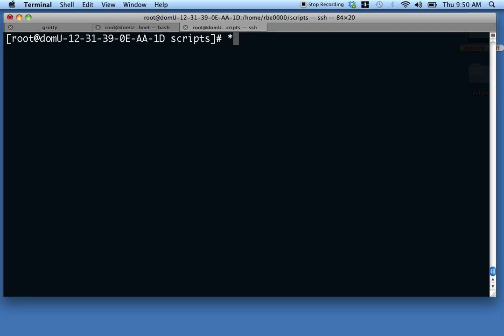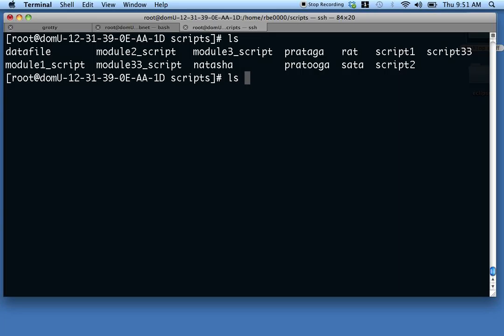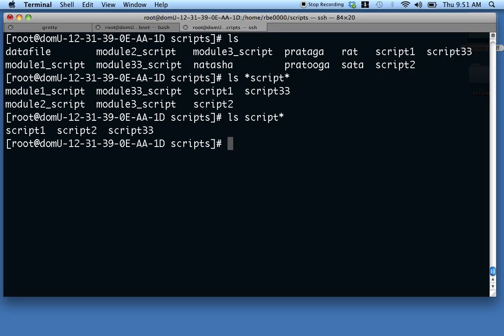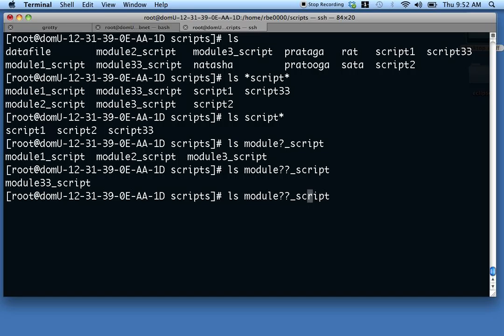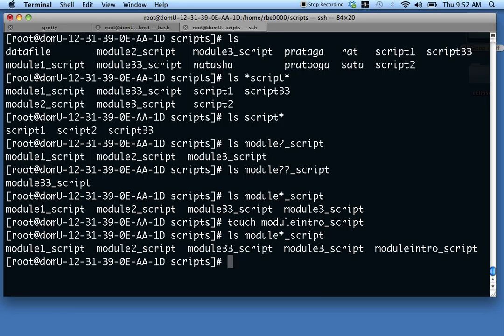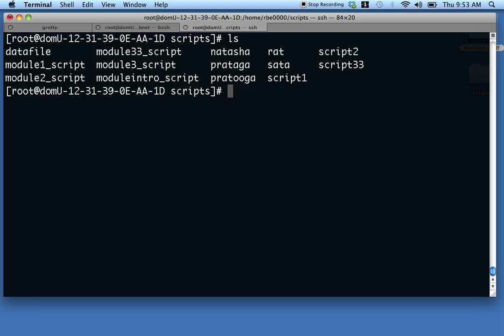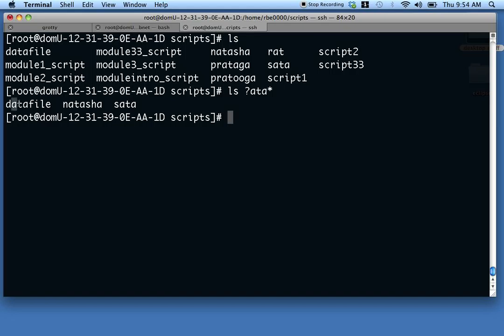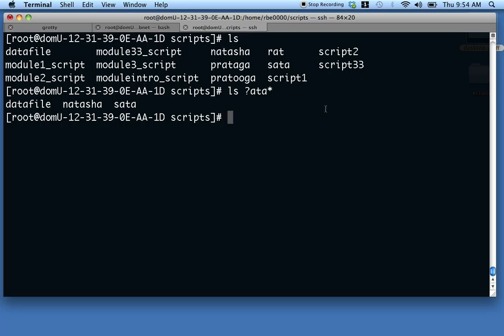Linux bash wildcard basics